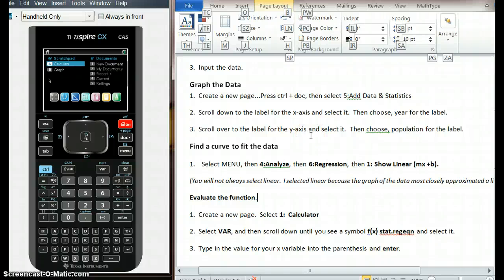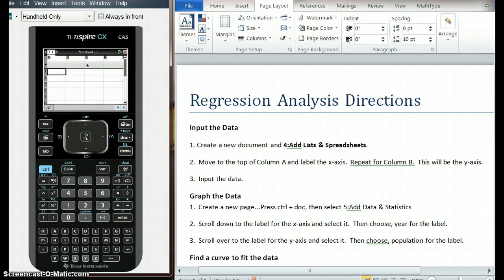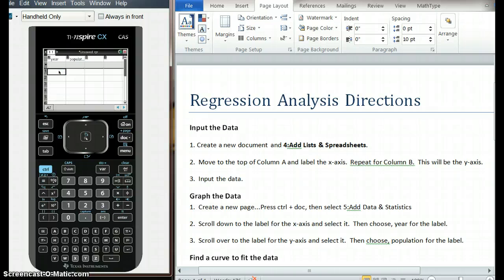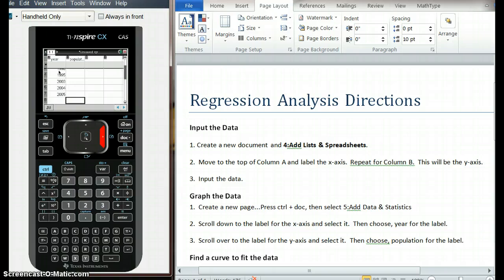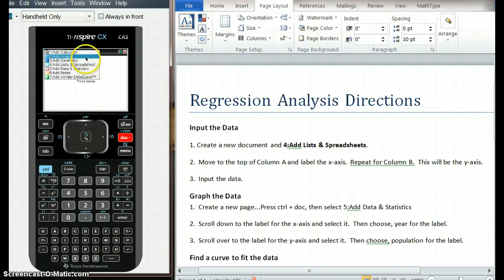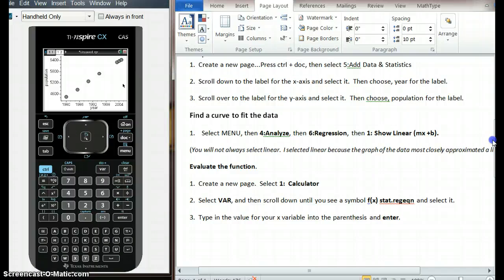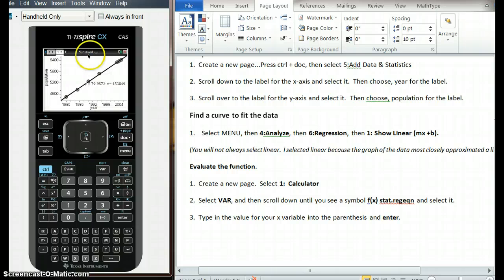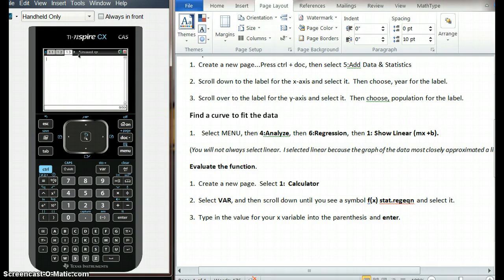TInspire Linear Regression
This video explains the steps involved in using the TInspire to do regressional analysis given data.